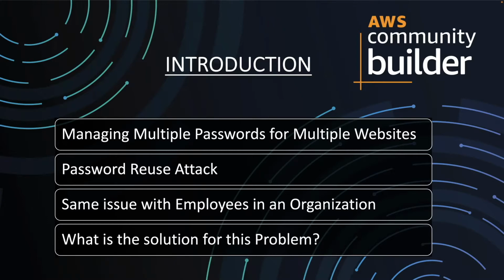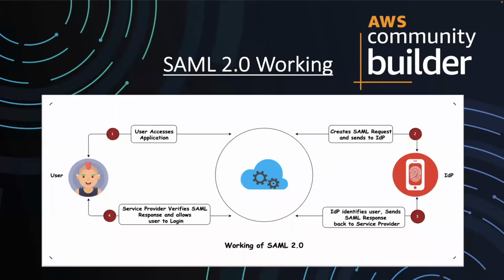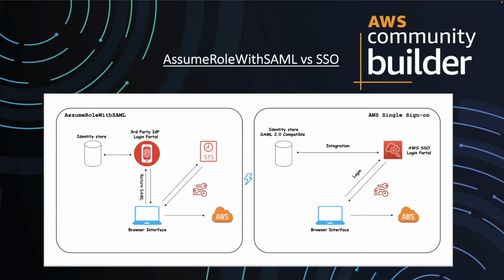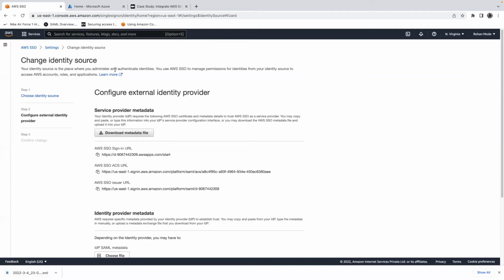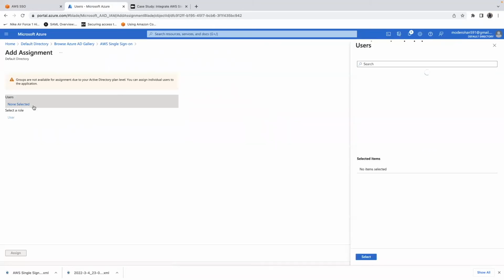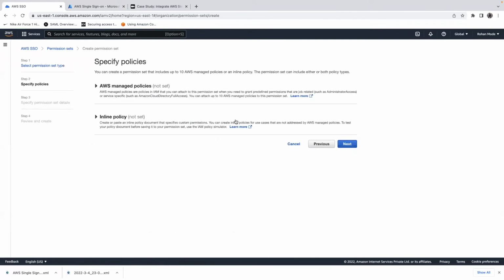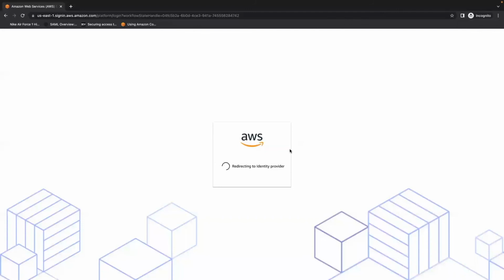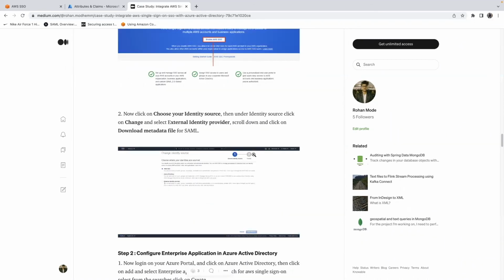Integrate AWS Single Sign-On (SSO) with Azure Active Directory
Learn and understand how to use AWS Single Sign-On (SSO) to Integrate with Azure Active Directory and access AWS Management Console for a user based in Azure Directory via AWS Single Sign-on (SSO) through SAML 2.0 Service. Also, understand user provisioning by System for Cross-domain Identity Management (SCIM) v2.0 protocol.

Topics we will cover :

AWS Single Sign-on
What is SAML 2.0?
How SAML 2.0 works?
AssumeRoleWithSAML vs SSO
Demo: Integration of AWS Single Sign-on with Azure Active Directory

Keep Hustling and Enjoy Learning!!!